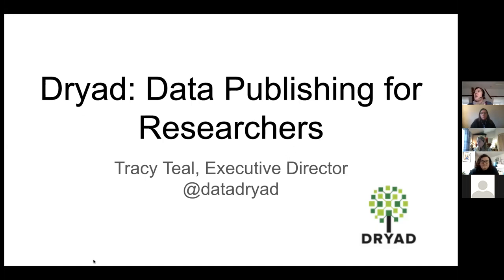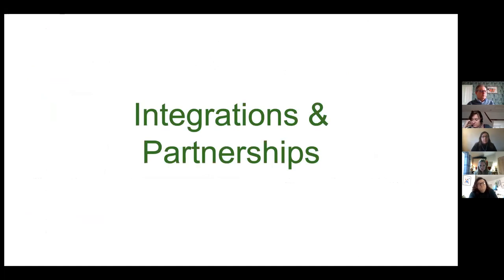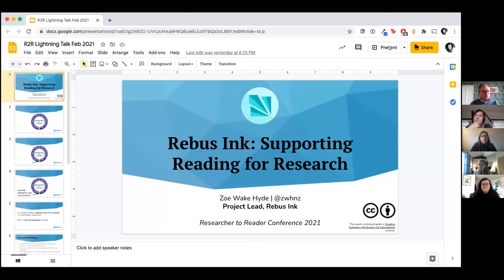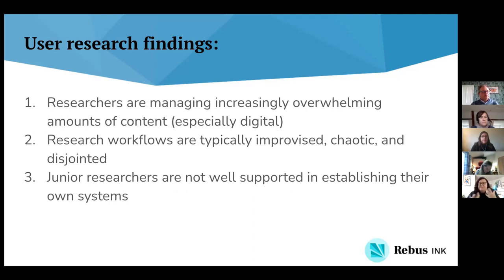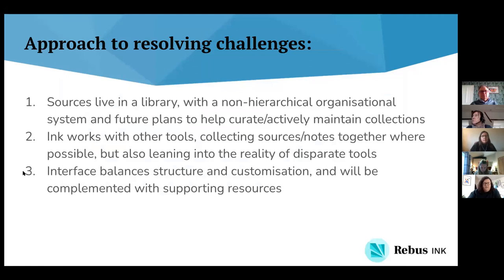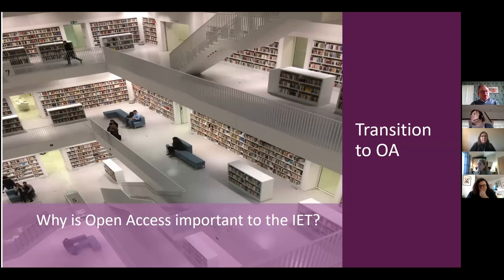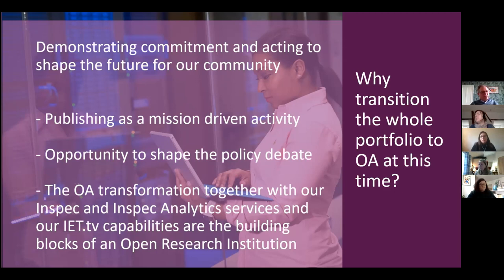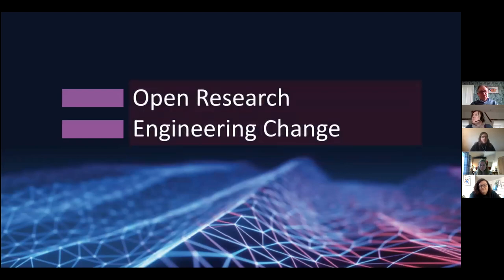R2R 2021 - Lightning Posters 3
A session from the 2021 Researcher to Reader Conference